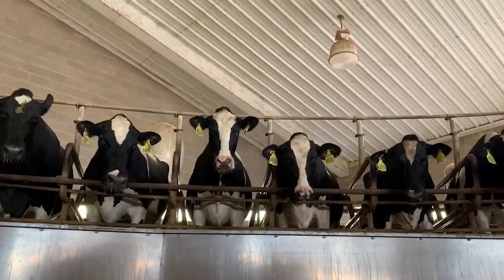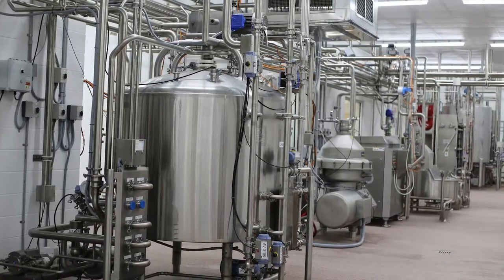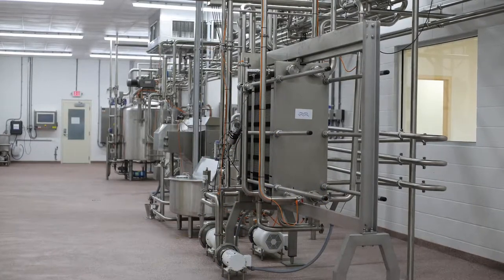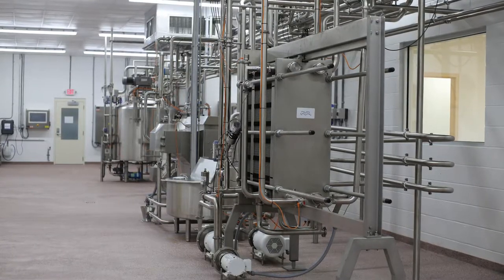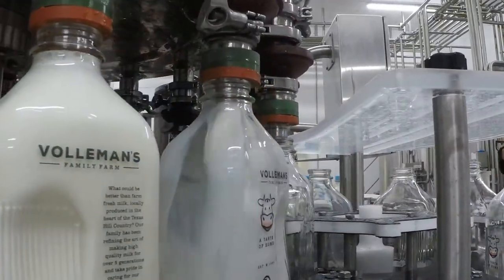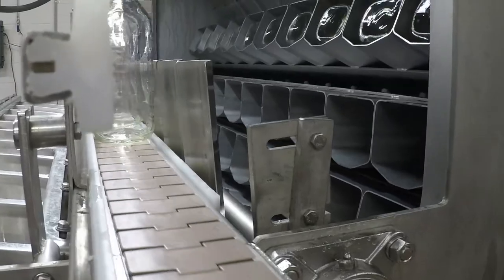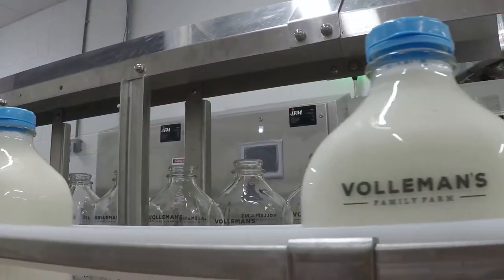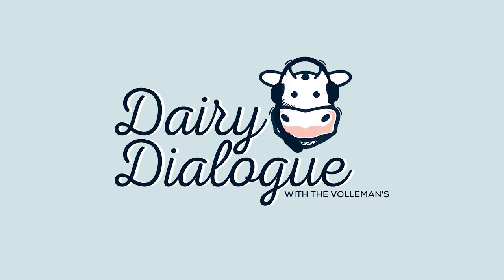Dairy Dialogue: How do we process our milk?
From our farm to our bottling plant, we are dedicated to providing the highest-quality milk every step of the way. Check out this week's Dairy Dialogue where Andrew gives you a behind the scenes look at how we bottle our milk! 🐮